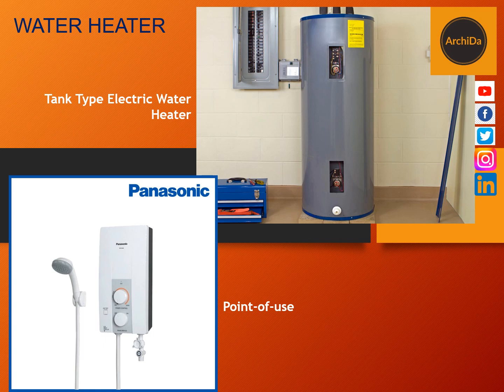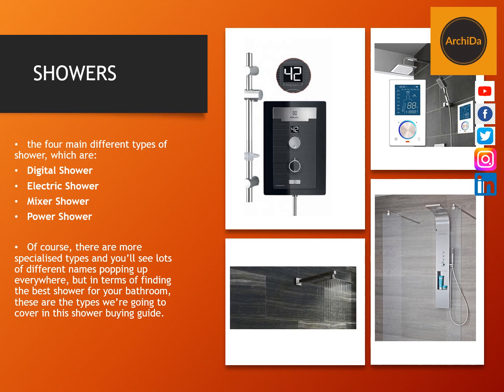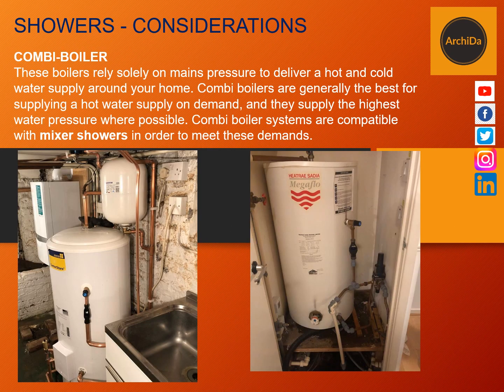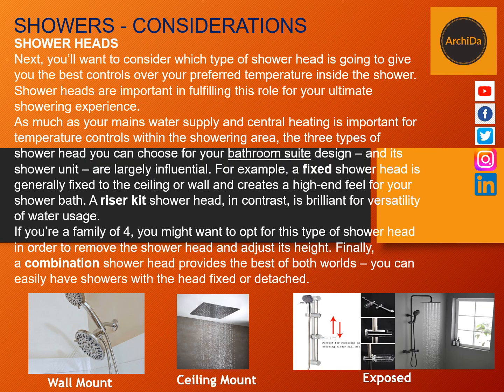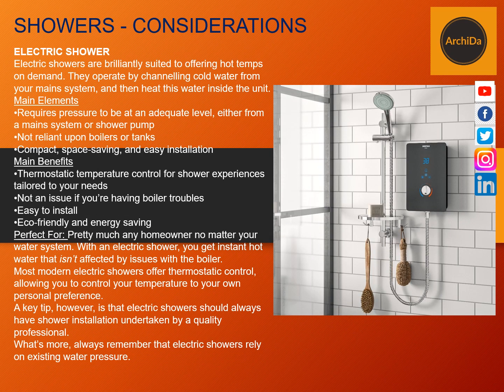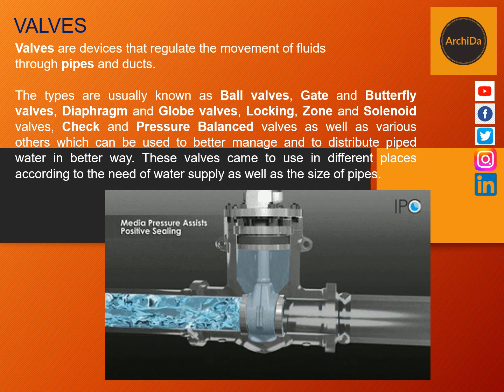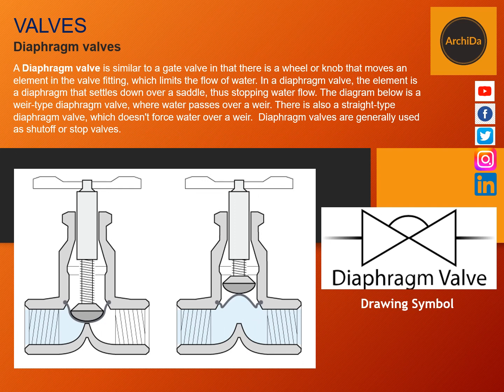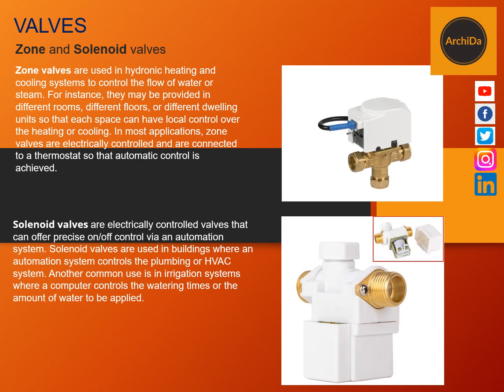Hot and Cold Water Systems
Ever wondered how a Hot and Cold Water System works. See the different types of showers from the traditional to the advanced type of Systems. Watch this video and learn from it.